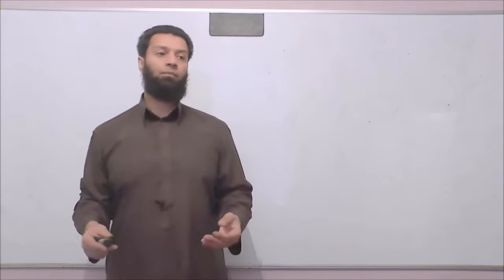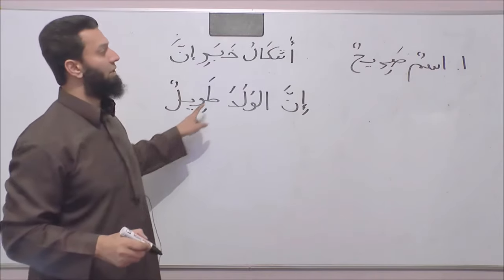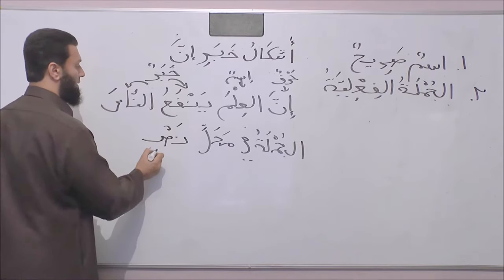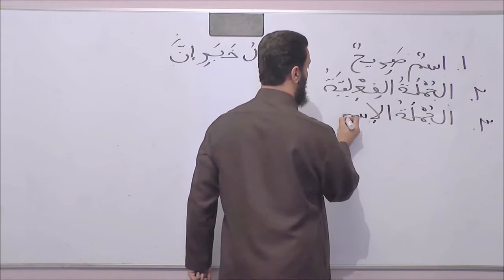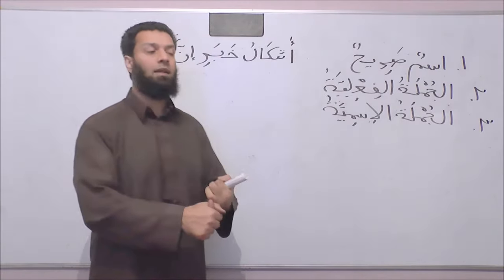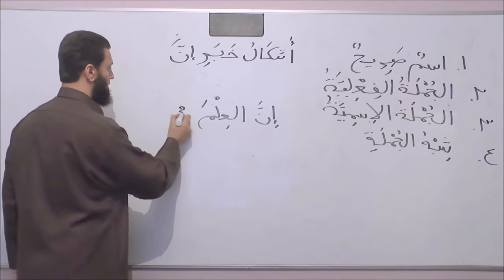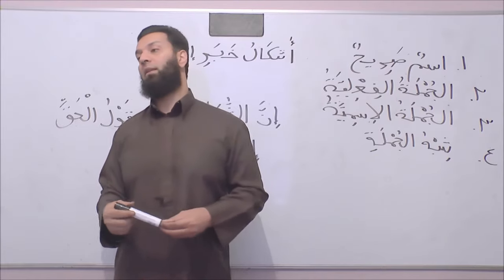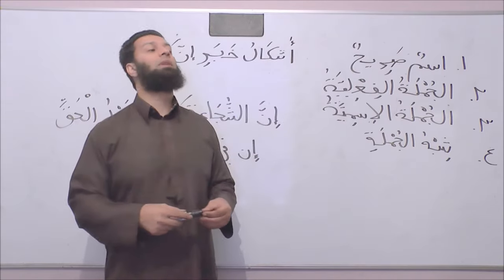Arabic Grammar For All - Lesson 32 - Part 3 - أَشْكَالُ خَبَرِ إِنَّ - Abu Sulaymaan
This lesson introduces the different types (أَشْكَالٌ) of خَبَرُ إِنَّ
For Android:
Arabic Grammar For All: